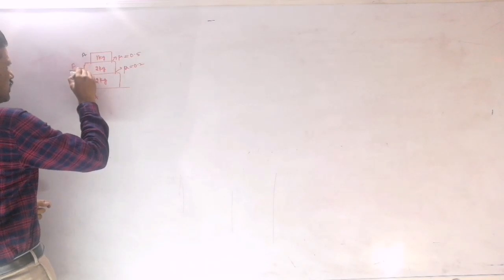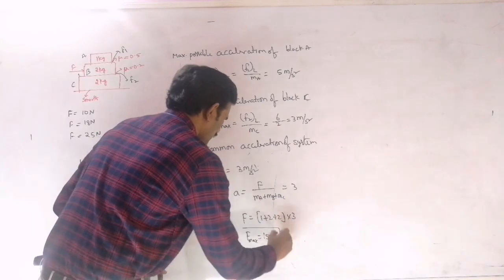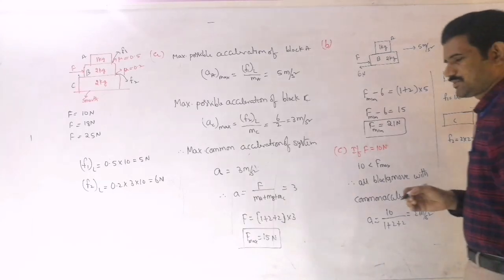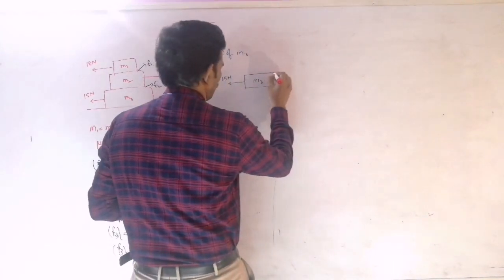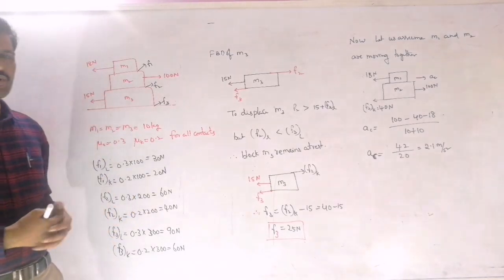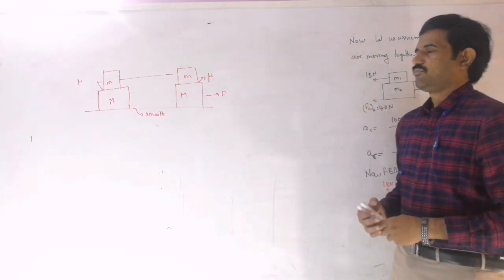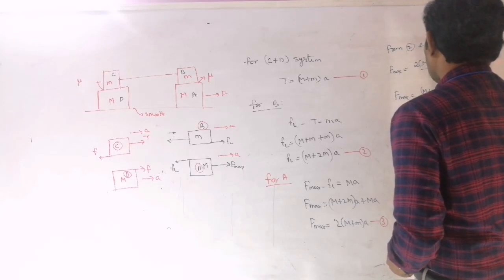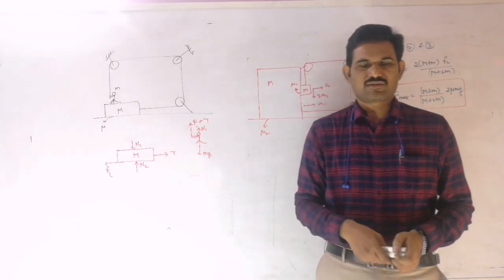Friction, Lecture-14 | Block on block problems - 5